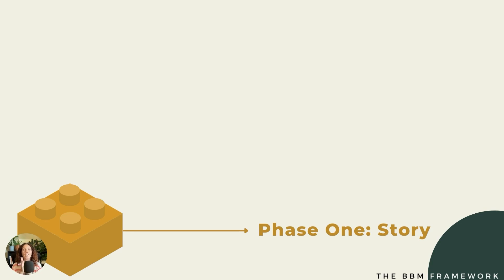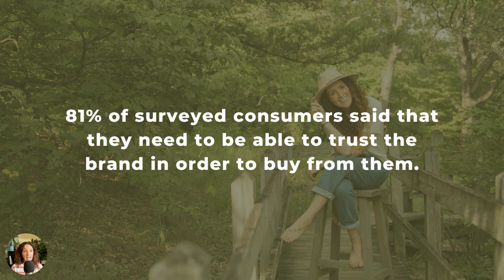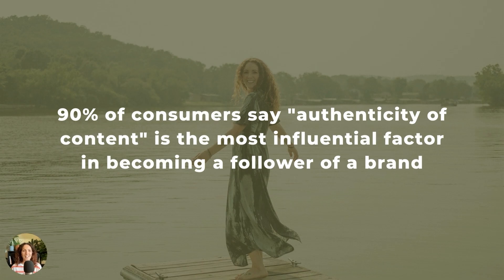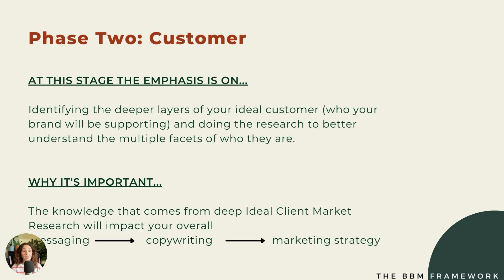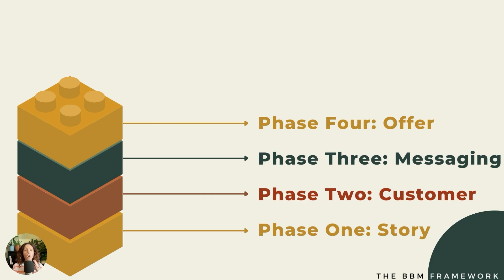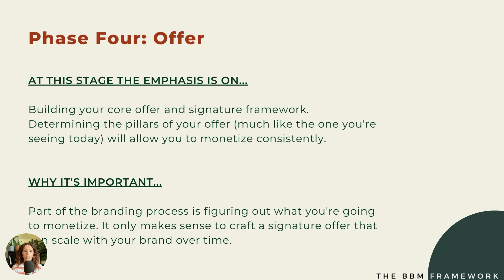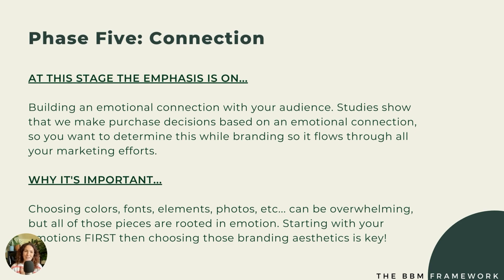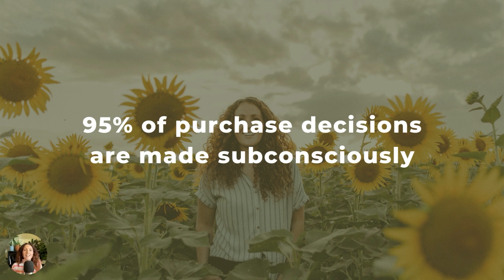5-Step Brand Roadmap: Build an Online Brand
Learn how to build an online brand with this 5-step roadmap! After 8 years of offering branding support and strategy for entrepreneurs ready to build their brand online, I've created the 'Build a Better Brand' Framework. This video breaks the branding process down step by step.

If you're looking to create a strong personal brand, this video is for you. Get started on your personal branding journey today!

⭐️⭐️ GET THE PERSONAL BRAND ROADMAP: Download my signature brand roadmap, plus bonus tips, mistakes to avoid, and action steps to get started.

00:00 Introduction to Building Your Brand
01:44 The Build a Better Brand Framework
01:58 Phase 1: Crafting Your Brand Story
03:39 Phase 2: Understanding Your Customer
04:28 Phase 3: Consistent Messaging
05:40 Phase 4: Designing Your Offer
06:52 Phase 5: Building Emotional Connections
08:14 Conclusion and Next Steps